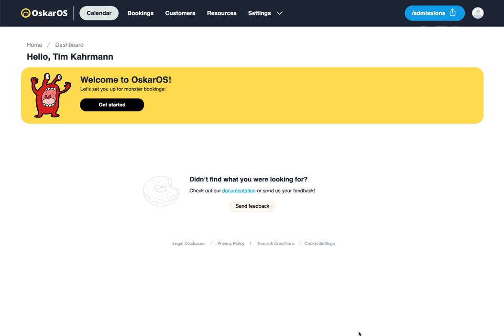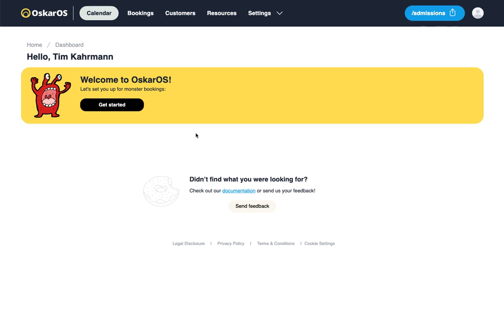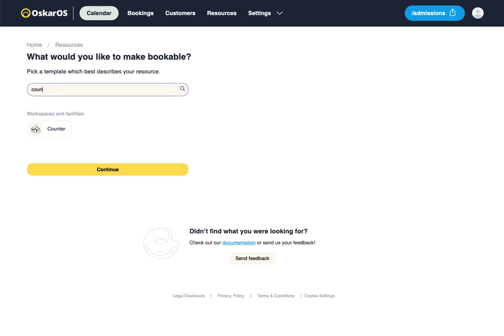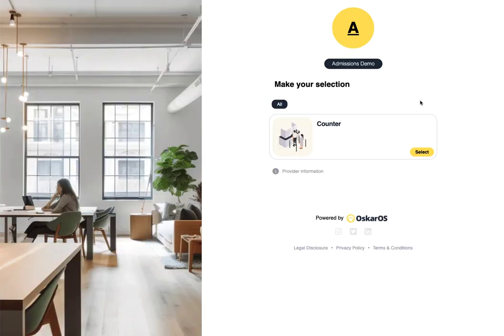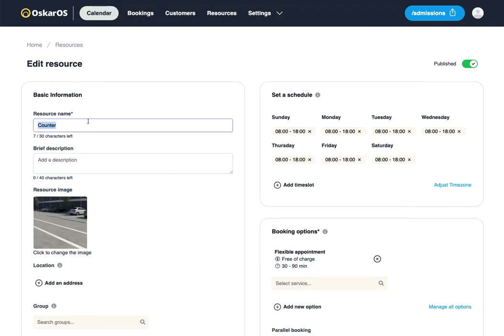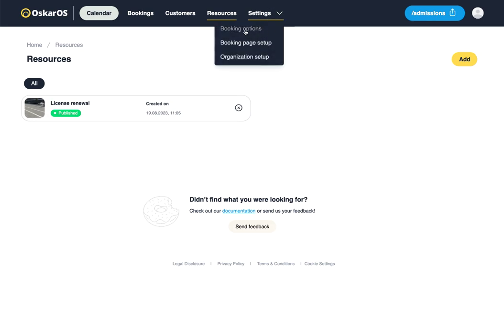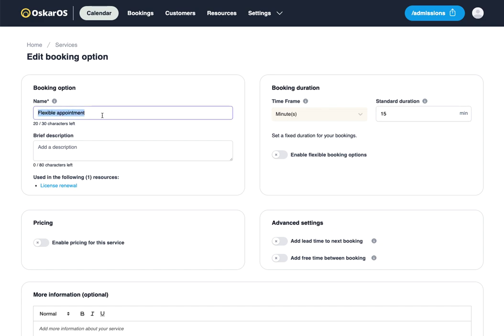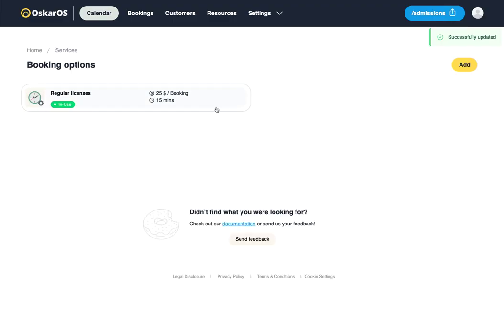Government scheduling software - Ready, set, booked!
Set Up Government Scheduling Software with OskarOS in Minutes!

Experience seamless scheduling solutions tailored to government operations with OskarOS. Discover the power of our government scheduling software and streamline your processes effortlessly.

👉🏽 Register for a free account today and explore the possibilities: Register now

Why Choose OskarOS for Government Scheduling?

As a government entity, optimizing your operations is paramount. With our dedicated government scheduling software, you can achieve just that. Efficiently manage appointments, allocate resources, and enhance citizen experiences.

Join OskarOS Today and Revolutionize Your Government Scheduling